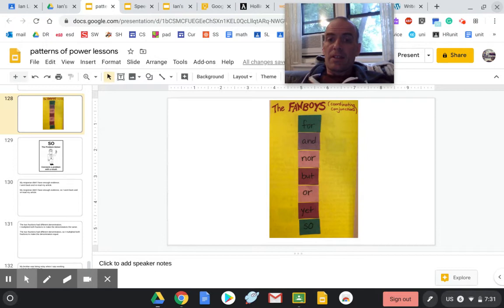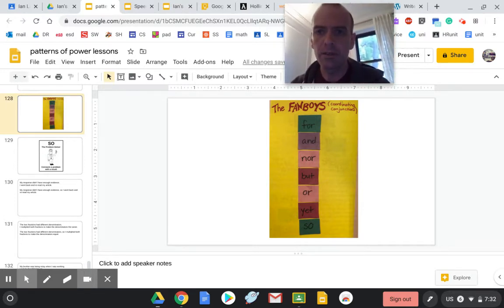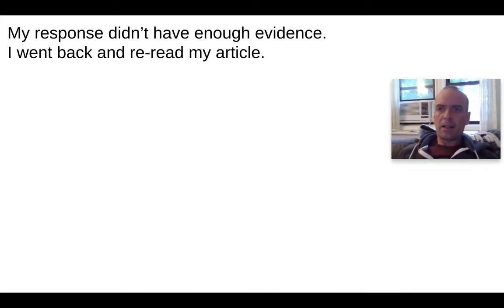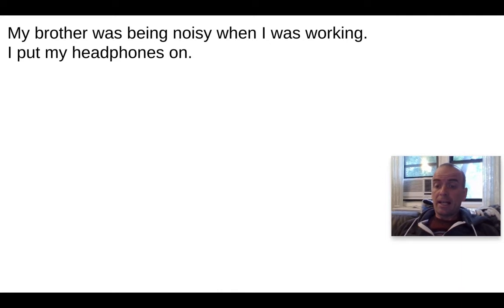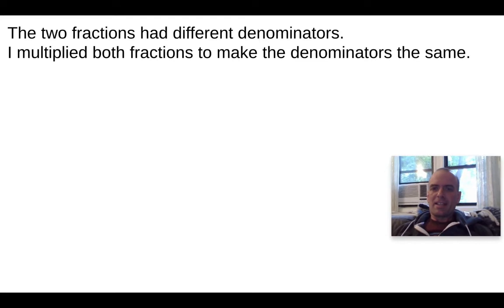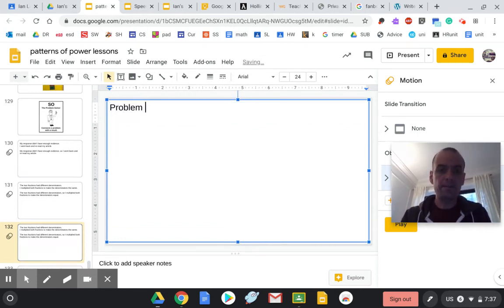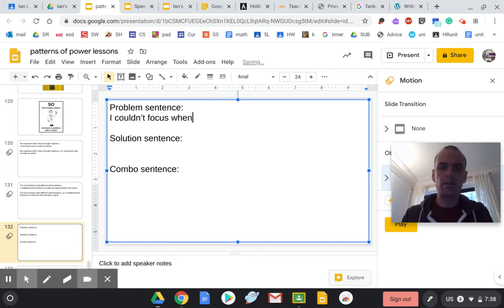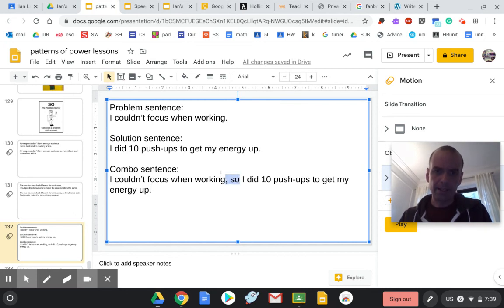Word Work May 19